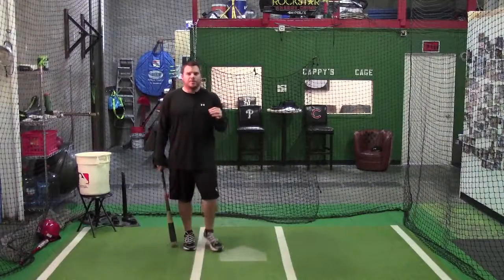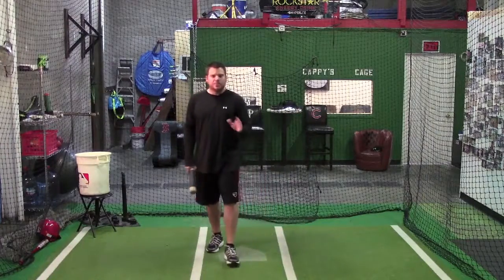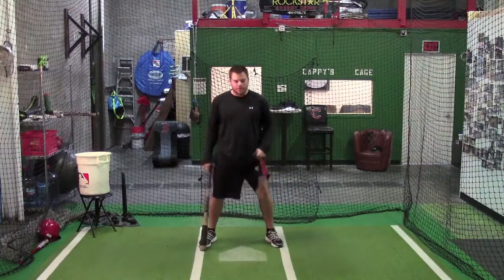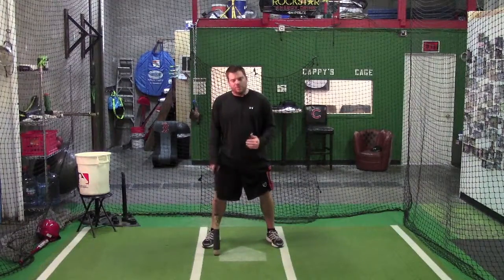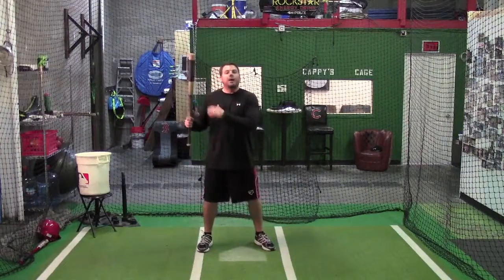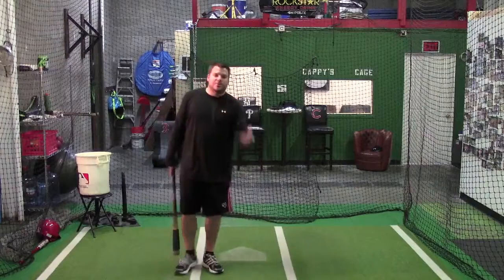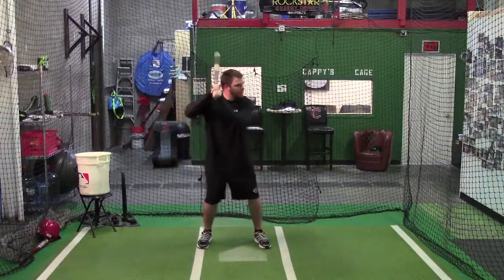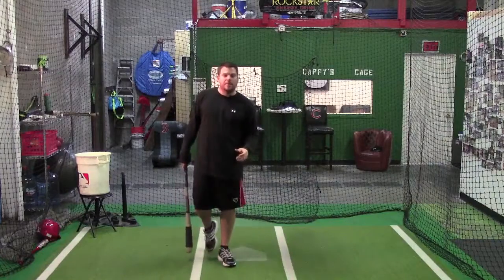Baseball Hitters Load HD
A hitters load is key to creating momentum, which in turn creates bat speed. The higher the BAT SPEED, the harder you will hit the ball. Loads can be tricky because they have to coincide with the timing of the pitch, so maintaining balance throughout is extremely important. I feel good about this clip.